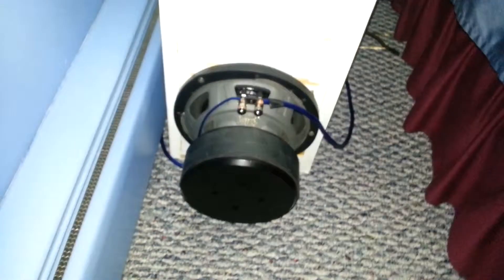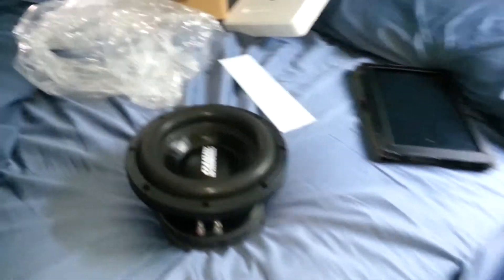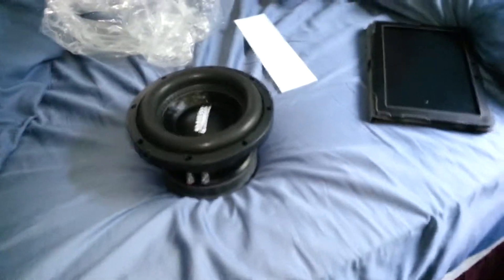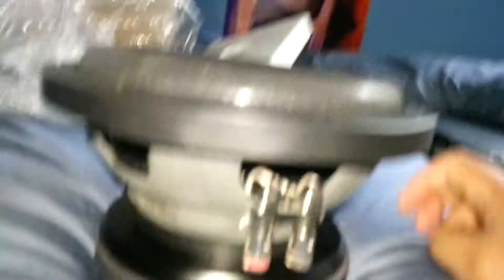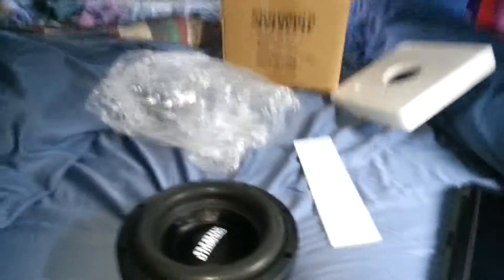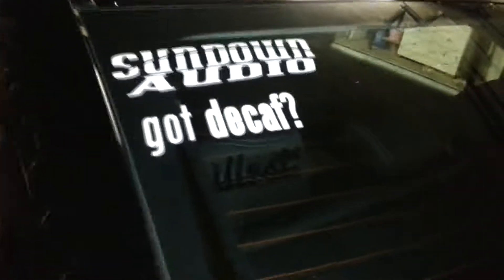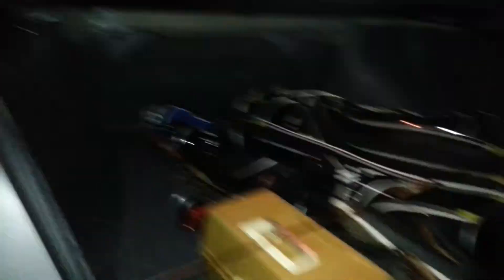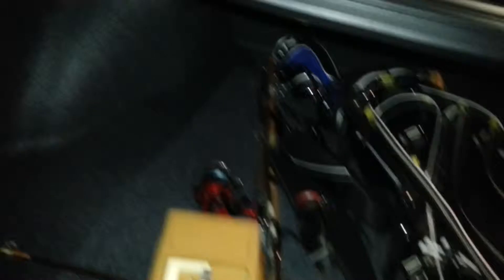Sundown Audio E8v3 Unboxing, New Car, and Audio Update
Just to let you guys know what I'm up to! I should be building my box for the E8v3s soon, not sure if I should use one 3" aeroport or both of them?? The box will be around 1.45/1.5ft^3 NET tuned to 30 or 32hz. I also ordered a SMD DD-1, RE Audio DTS1500.1, and a Coolmax ZU-900B.